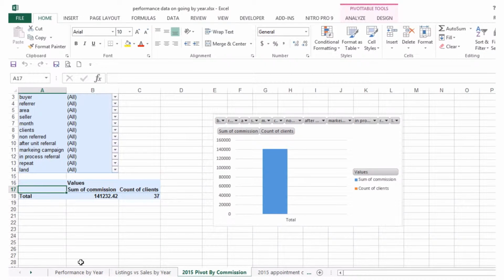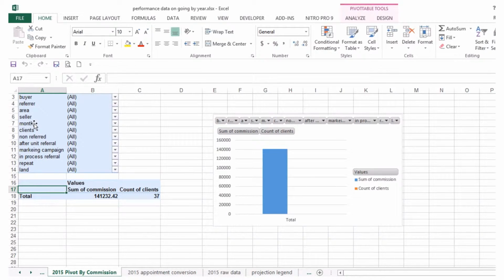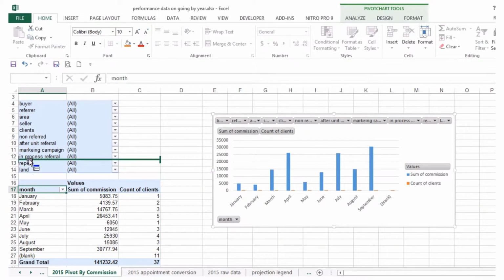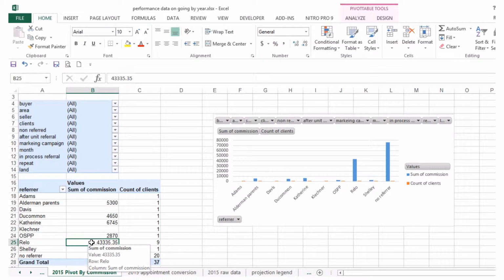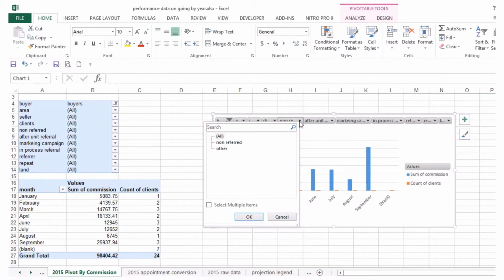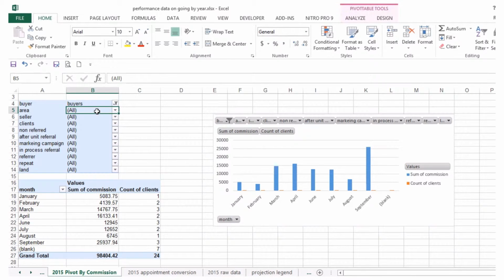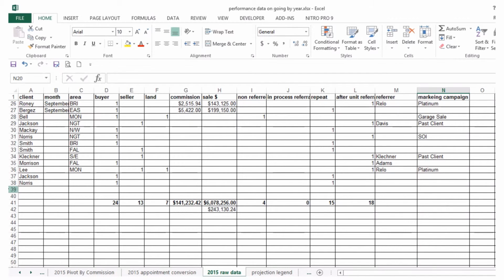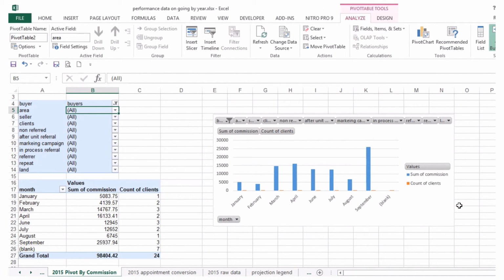Excel Pivot Table